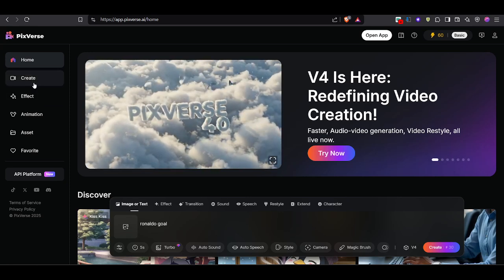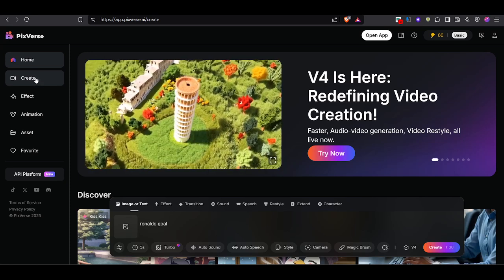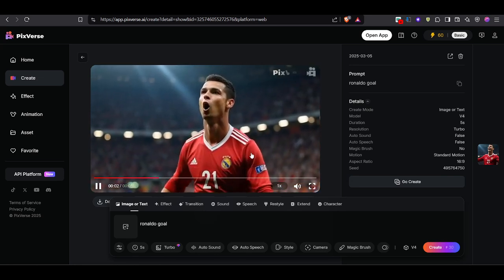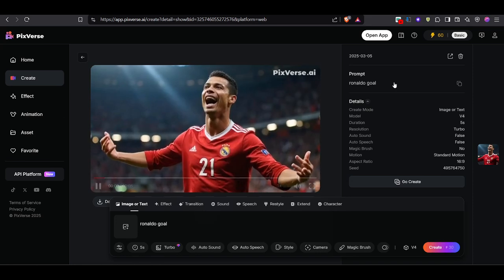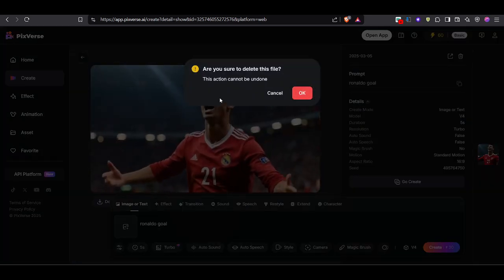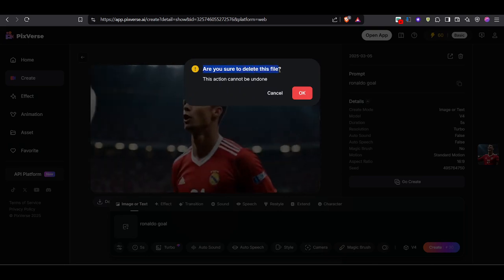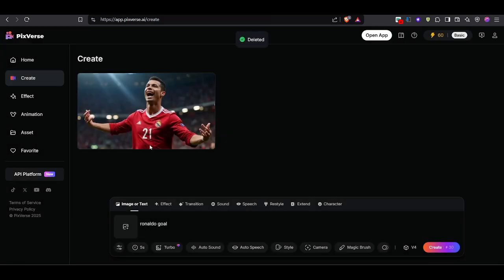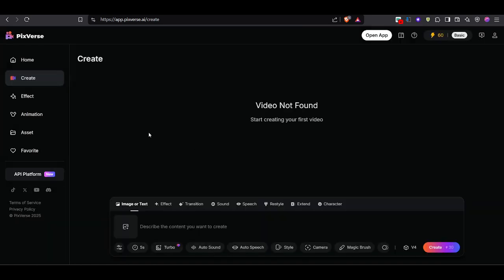How To Delete Pixverse Ai Video : Updated 2025